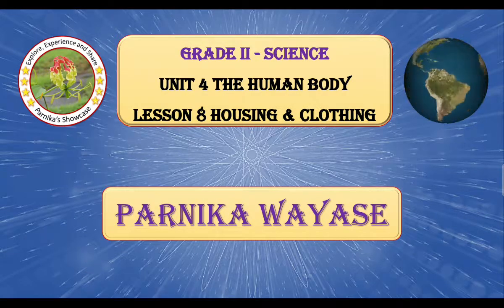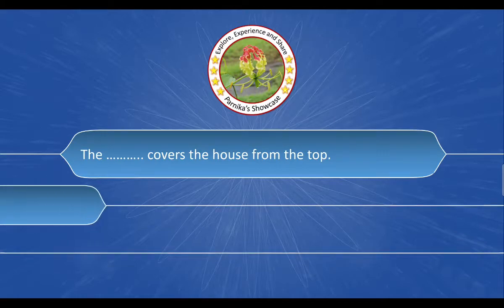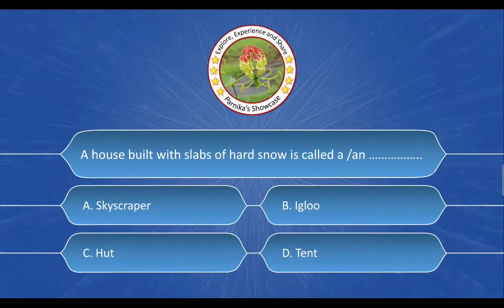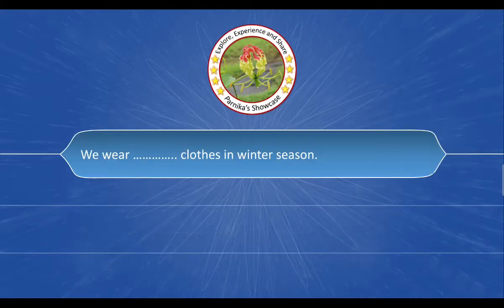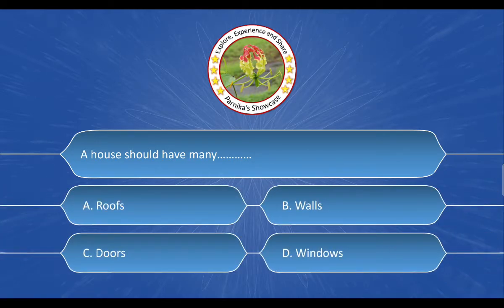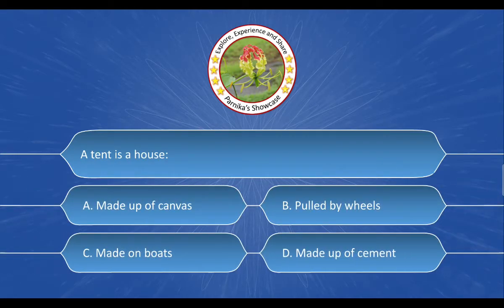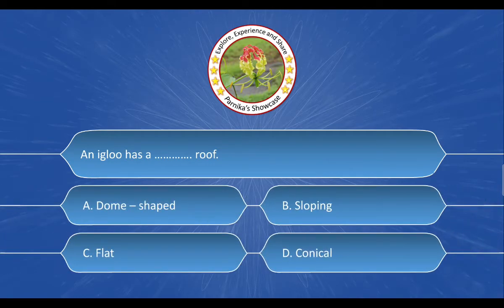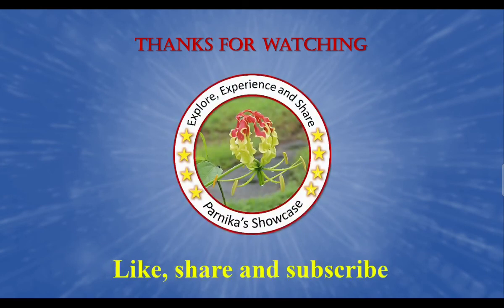Grade II Science Unit 4 The Human Body Lesson No.8 Housing and Clothing